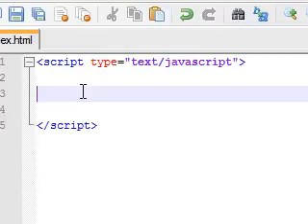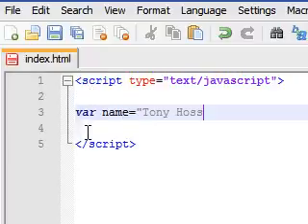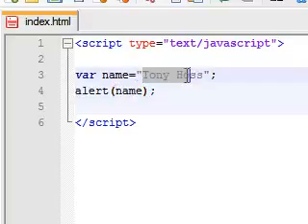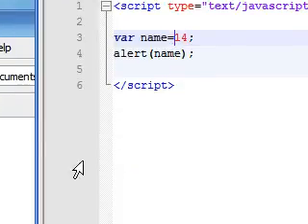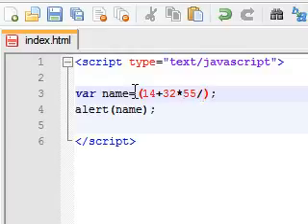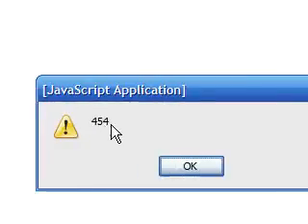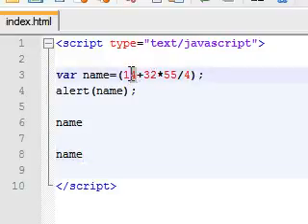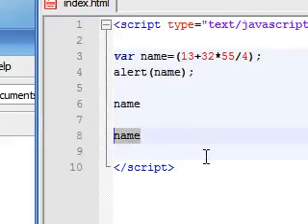allfreelink.blogspot.com» Javascript Tutorial -- 2 -- Variables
Use of Variable in Javascript, for detail tutorial visit  allfreelink.blogspot.com